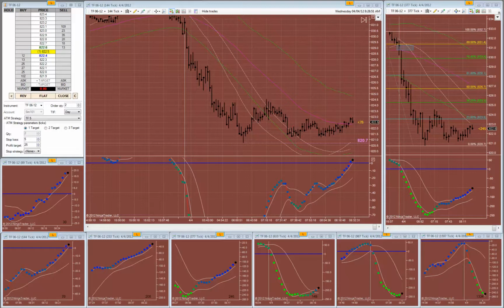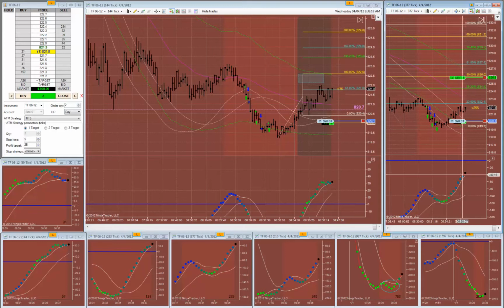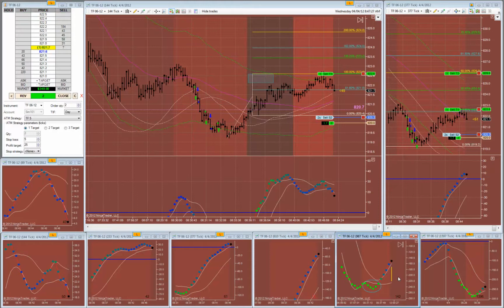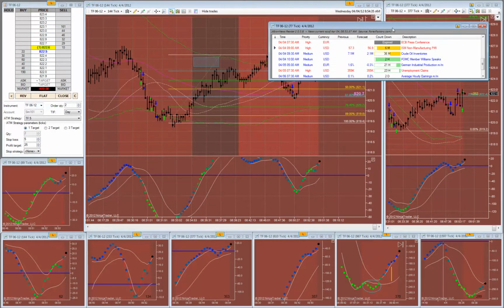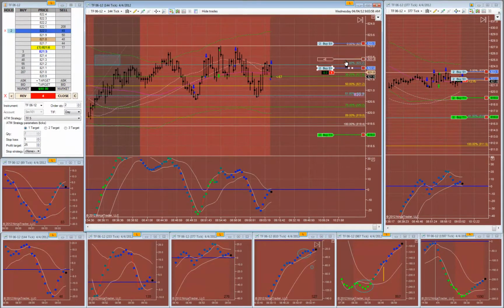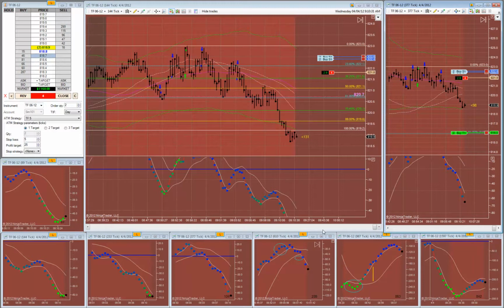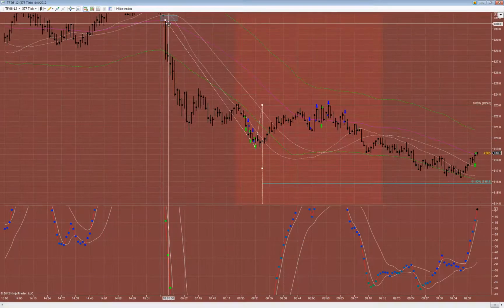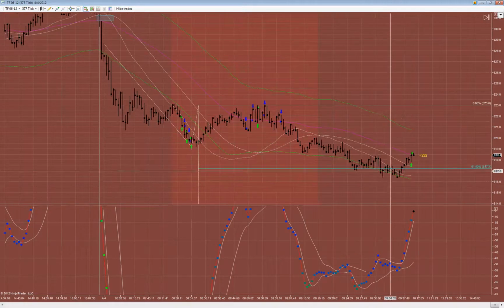Trading the TF 4-4